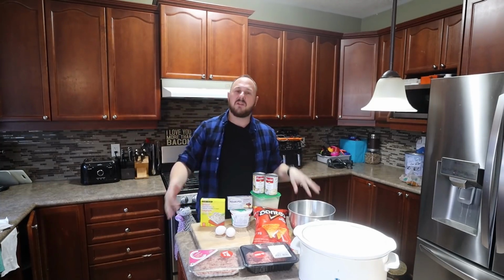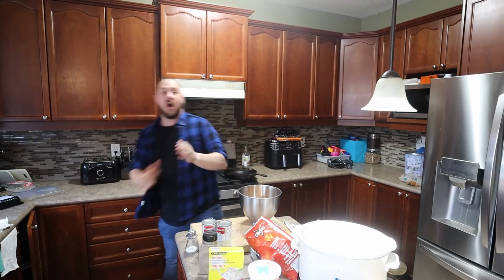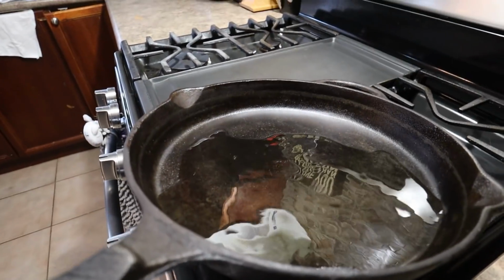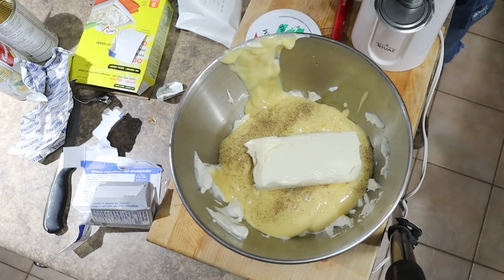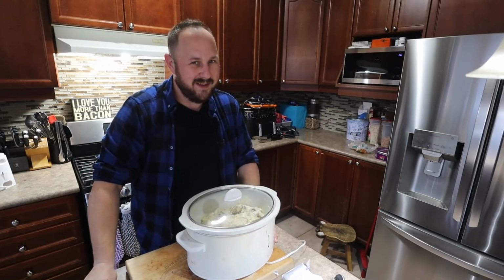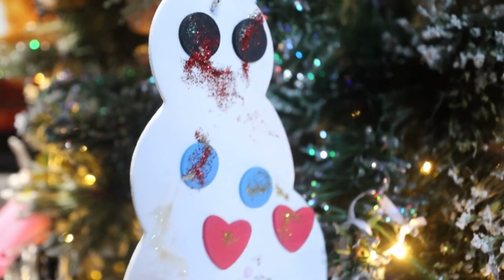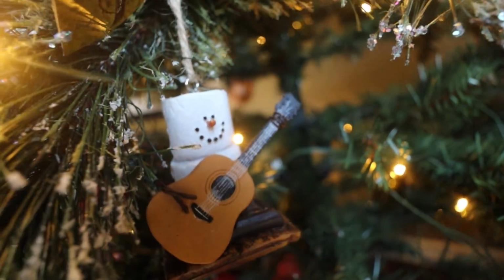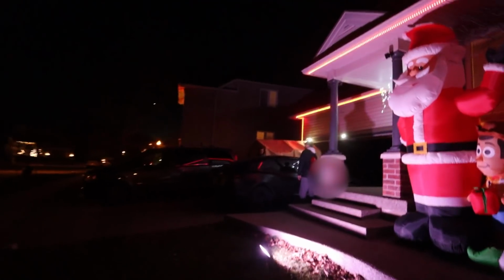SNARKMAS Day 14 | Cooking My Famous Meatballs | Home Decor Tour! | VLOGMAS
RPO CONESTOGA MALL
WATERLOO ON N2L 0B8